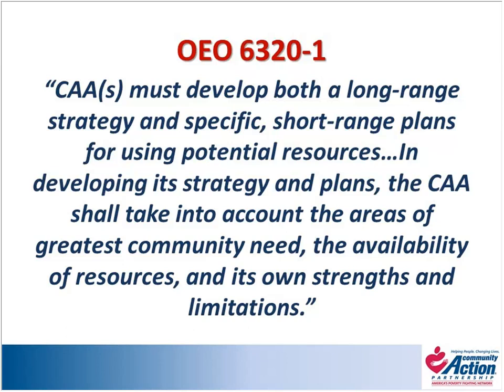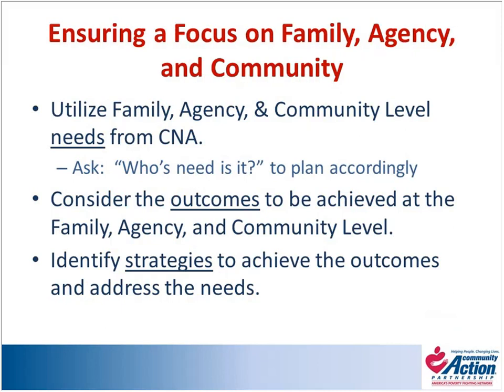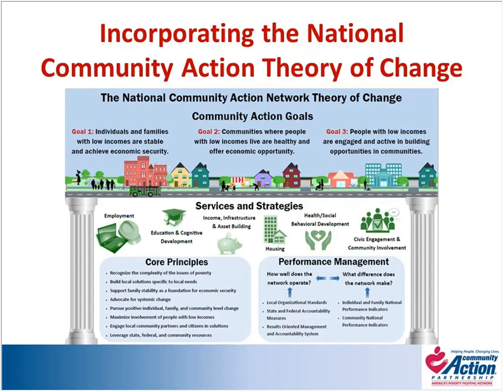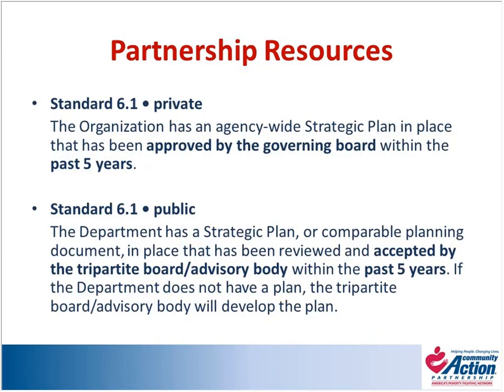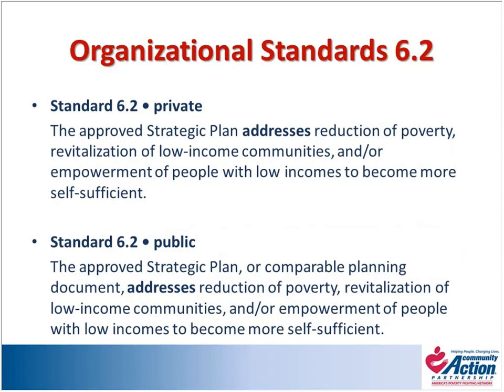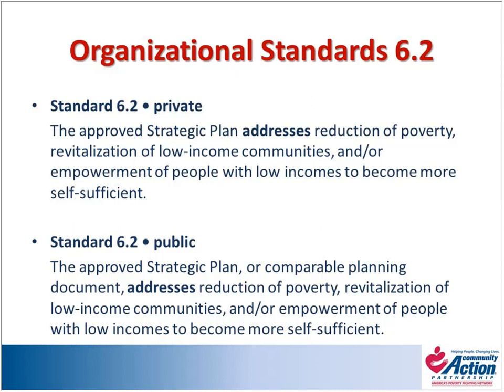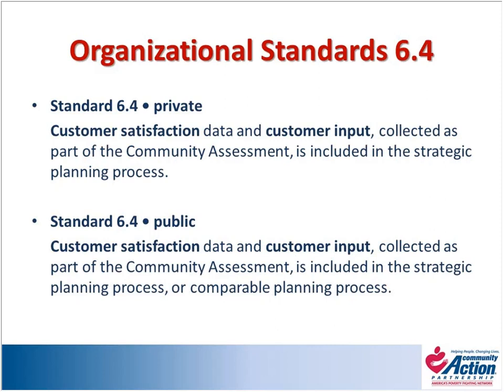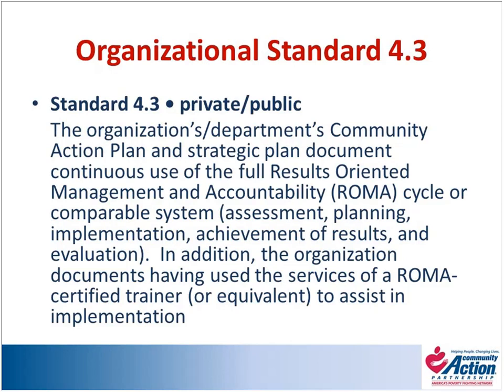Strategic Planning Overview & Preparation